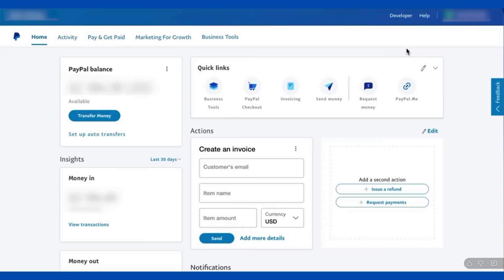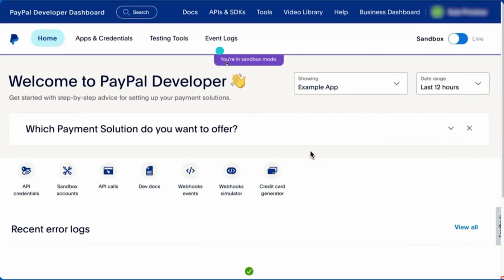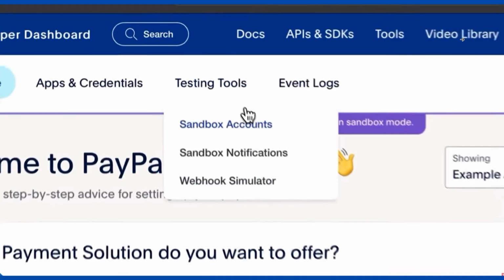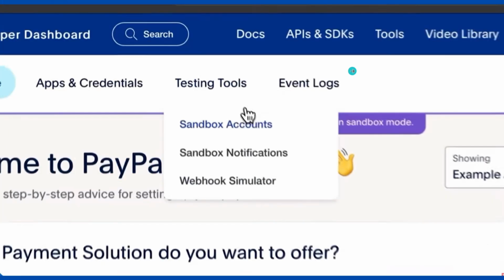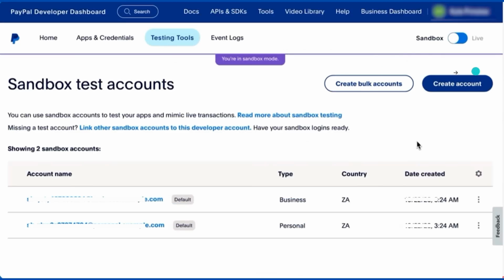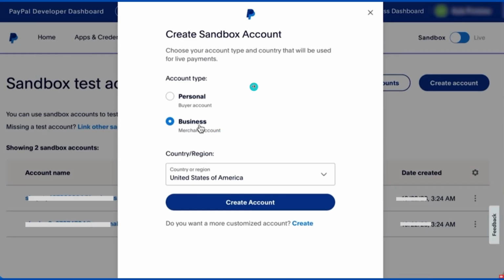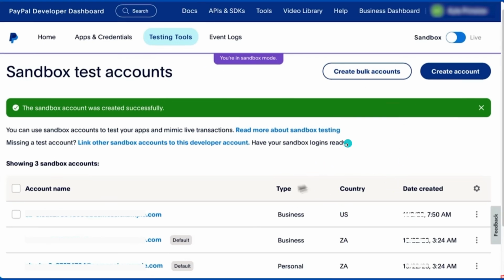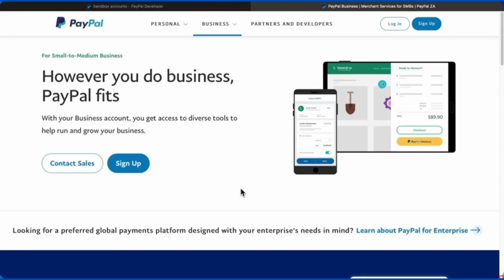How to Create PayPal Sandbox Accounts [Full Guide 2026]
In today's video we cover: how to create paypal sandbox accounts, paypal sandbox account tutorial 2026, create paypal developer sandbox step by step, paypal sandbox test account setup, paypal sandbox business account, paypal sandbox personal account, create buyer and seller sandbox accounts, paypal developer dashboard sandbox, paypal sandbox login guide, paypal sandbox accounts not working fix, paypal api sandbox setup, paypal sandbox email password, paypal payment testing tutorial 2026, paypal developer tools guide, paypal full guide 2026